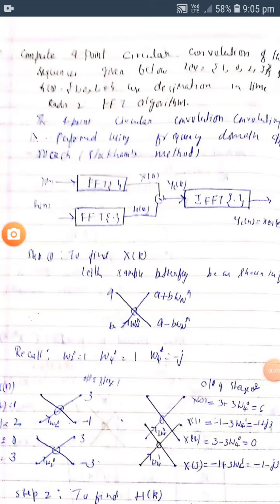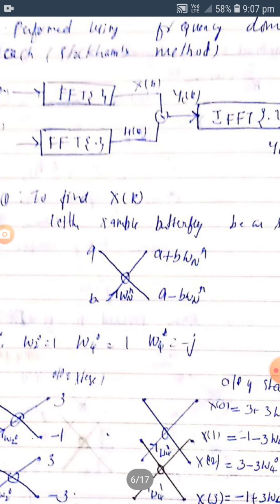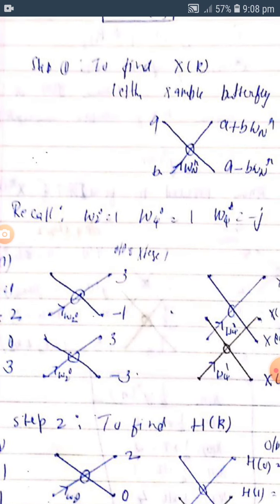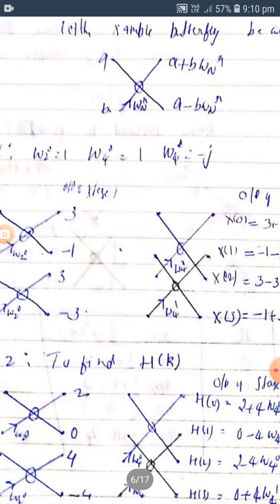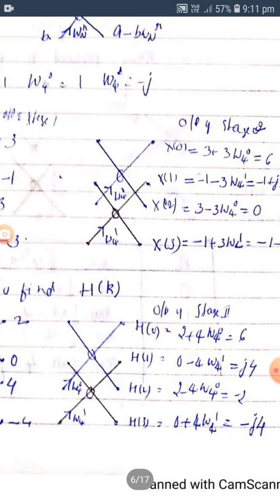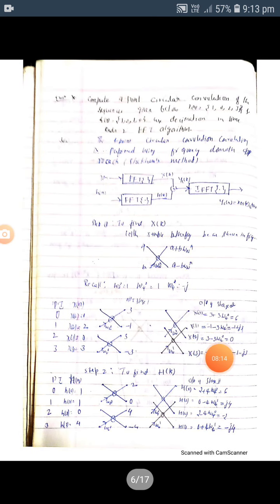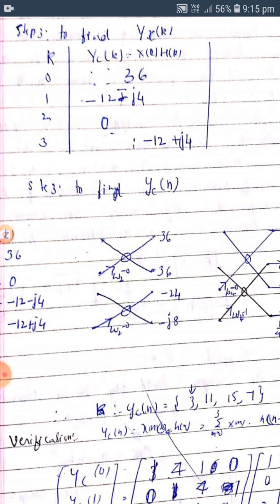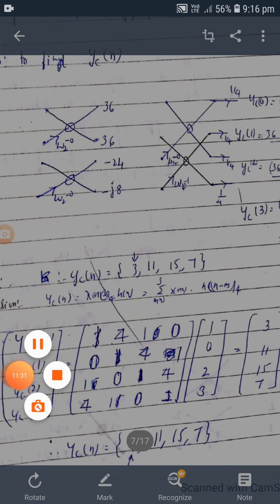Dit Algorithm (part')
Circular convolution